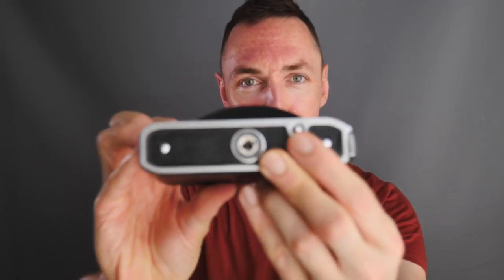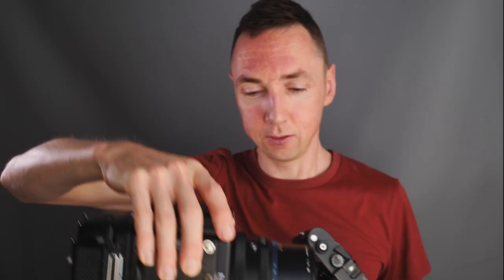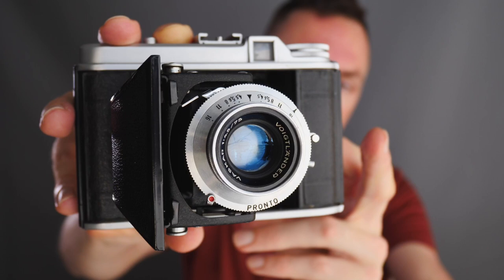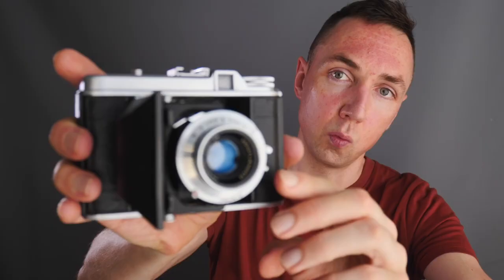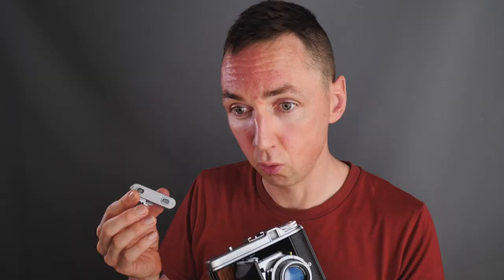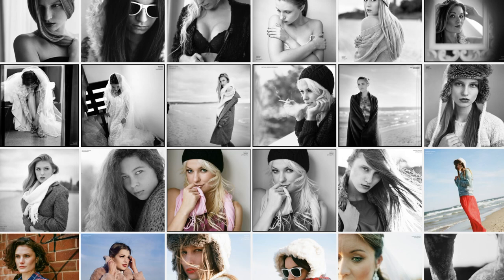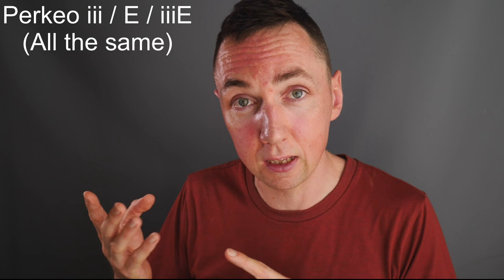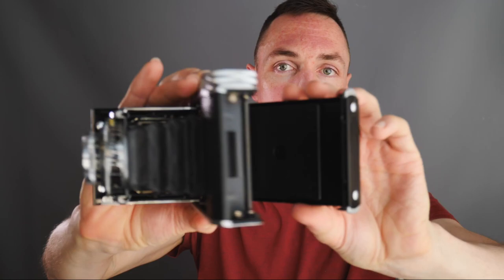🟡 Smaller than Leica M6 and Shoots 6x6 Negatives! | Voigtlander Perkeo 1 & 2 Review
So cheap & tiny you won't believe it! Voigtlander Perkeo 6x6 medium format film camera review
📞 ZOOM: Not sure what camera to buy? Arrange a call today

These little Voigtlander 6x6 Perkeo folding cameras offer exceptional value for money.  As a Leica photographer I really appreciate the small size of the Voigtlander Perkeo i and Voigtlander Perkeo ii
shown in this video.  These Voigtlander medium format cameras give large 6x6 negatives at a fraction of the price of most popular cameras such as a Hasselblad or Mamiya 6.  Both the Voigtlander Perkeo 1 and Voigtlander Perkeo 2 can produce very sharp images with the lens stopped down slightly.  My Perkeo 1 has the Voigtlander Vaskar lens.  The Perkeo 2 has the Voigtlander Color Skopar 80mm f3.5 lens.  Voigtlander Perkeo review to share these amazing little cameras! if you are looking for medium format folding cameras and especially 6x6 folding camera these are great.

Voigtlander Perkeo - (Com) (Co.uk)
Voigtlander Rangefinder - (Com) (Co.uk)